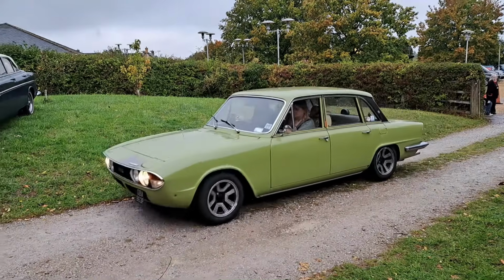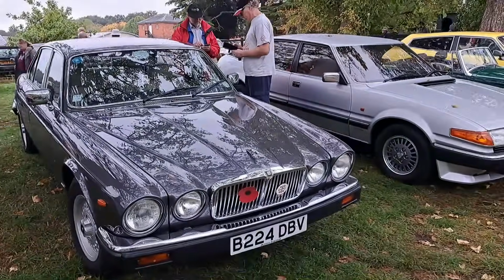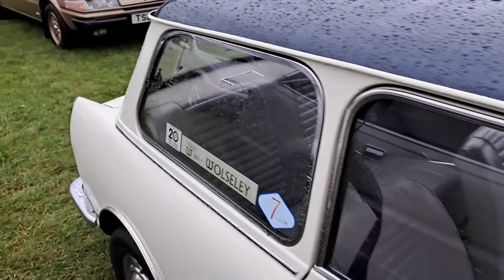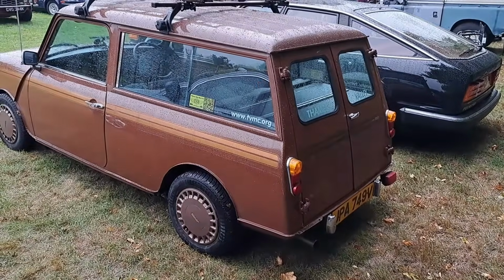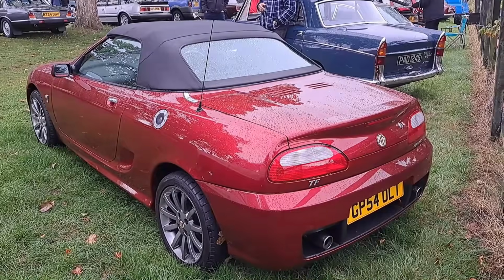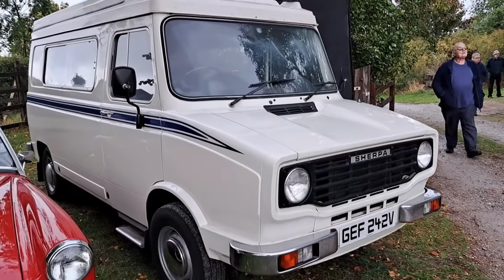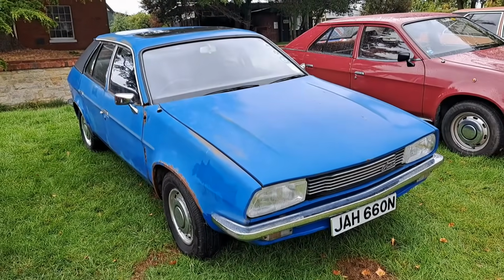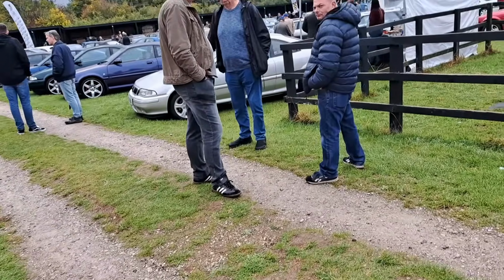A Slightly Shambolic Shuffle: 2025 British Leyland (BL) Autumn Rally - Part One of Three